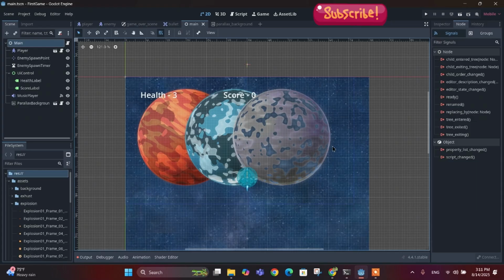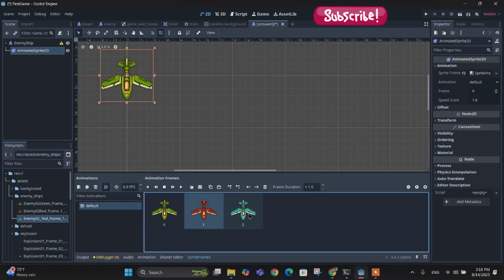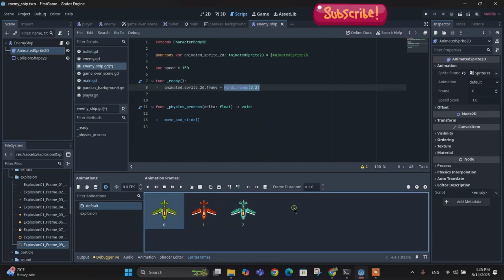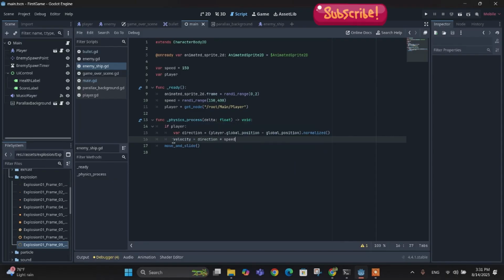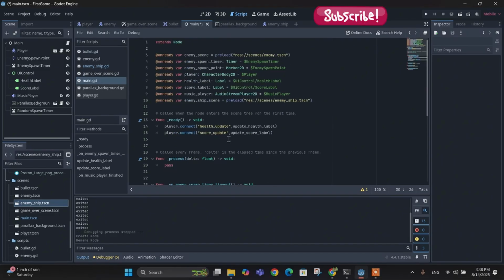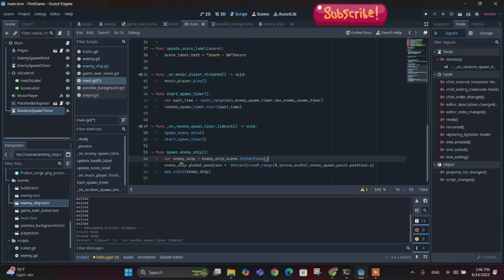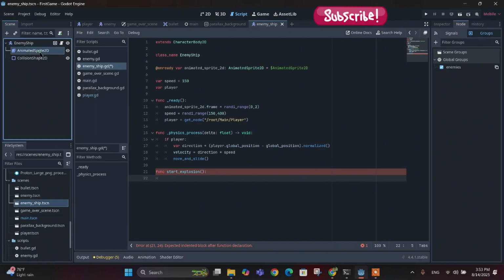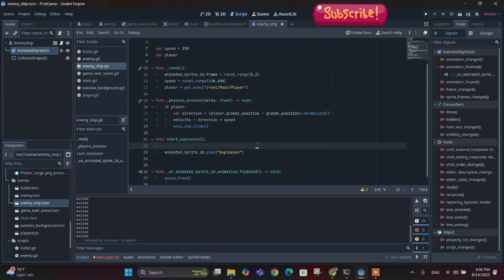Make Enemy Follow Player - Kamikaze enemy ship - Godot Game Development Tutorial Part 13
Godot
Godot tutorial
Godot tutorial 2d
Godot engine
Godot 3d
Godot games
Godot game development
game development
Godot Animation Tutorial
Godot AnimatedSprite2D
Godot Player Follower

In this tutorial video you will learn how to make an enemy follow the player, with very simple two liner code. Along with setting up the enemy ship scene, collision detection, collision animation, using different sprite frames for enemy, using random timer to spawn enemy, with random speed of enemy.

Song : Lonepeakmusic  [Retro Gaming Version]
Music provided and produced by LonePeakMusic